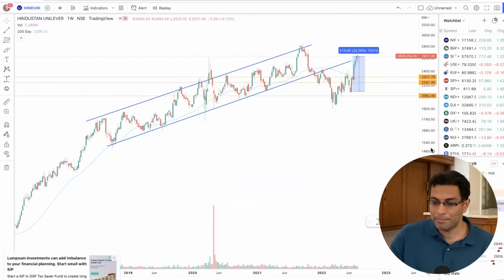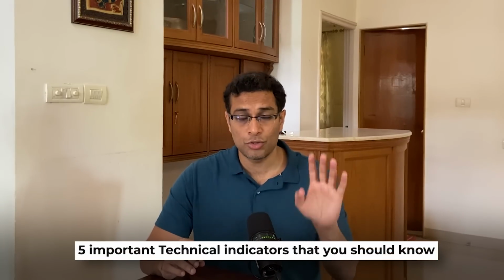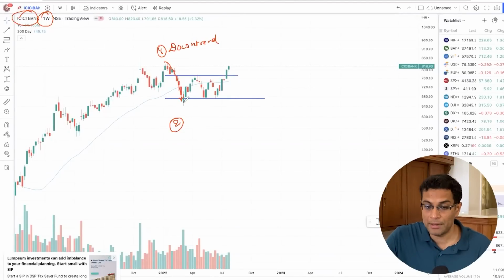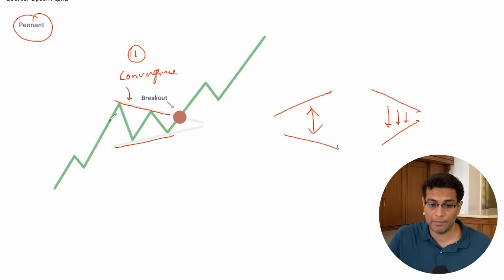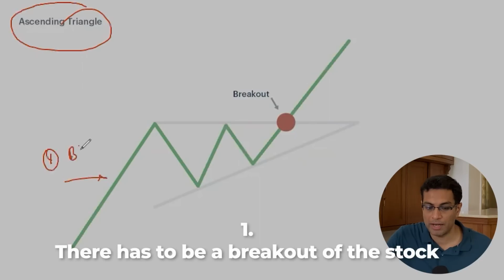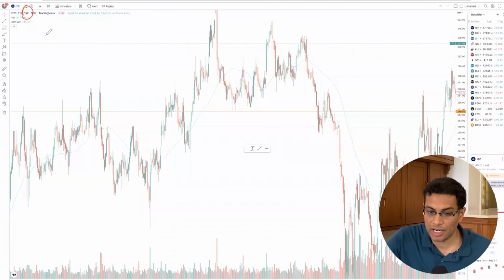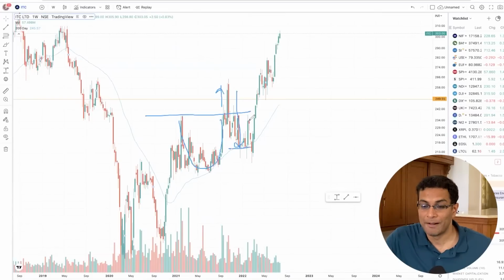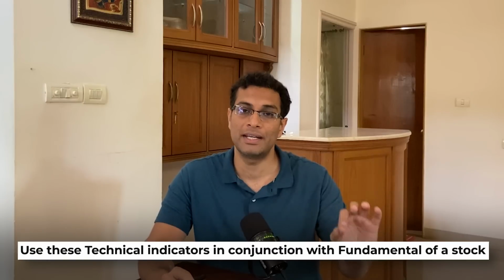Technical Analysis for beginners | How to do Technical Analysis? | 5 strategies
►My new stock market course starts in October 2022 [SEATS FILLING FAST]:
►My management consulting course [taught by me and an Ex-Mckinsey]:
Fundamental Analysis is definitely important, but we tend to overlook technical analysis.

In this video, I explain why we MUST know how to do technical analysis and what are 5 good strategies to look out for :)

Video Editor: Shivam Sangal